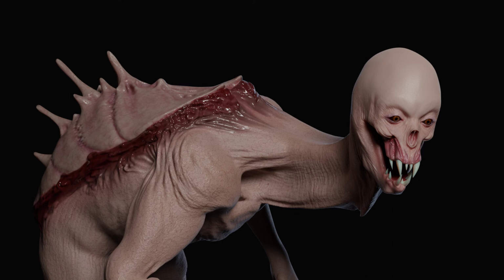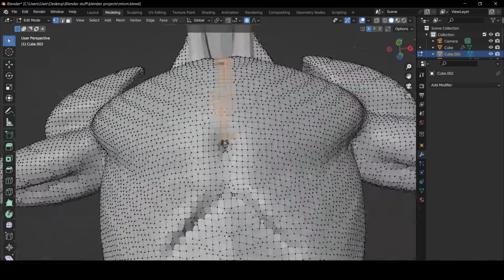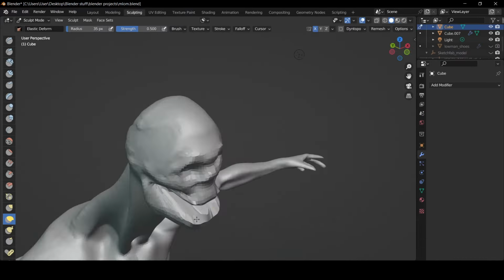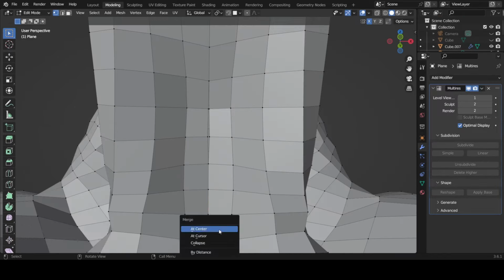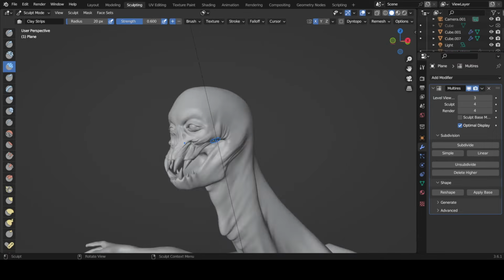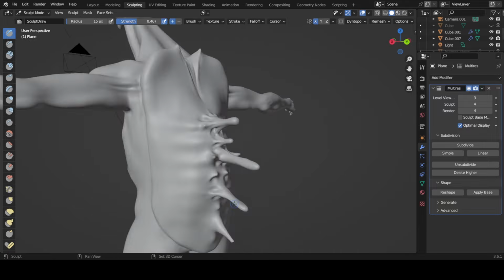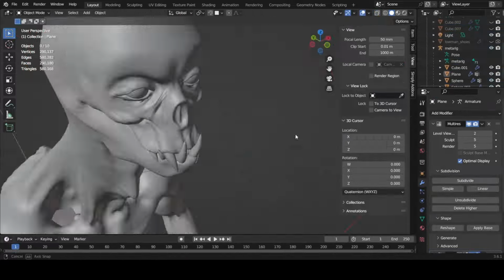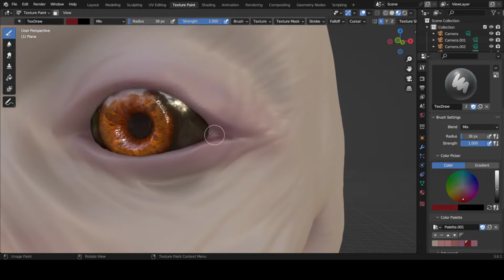why is making realistic skin so hard??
new creature design. trying out some skin texturing#blender3d